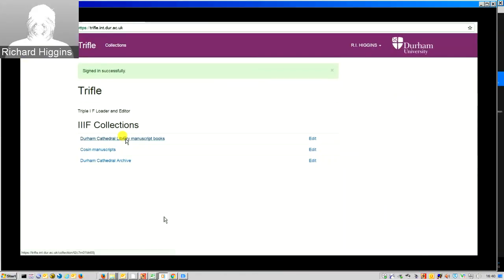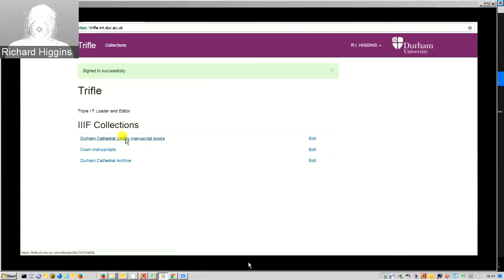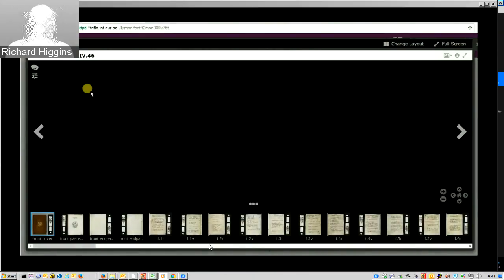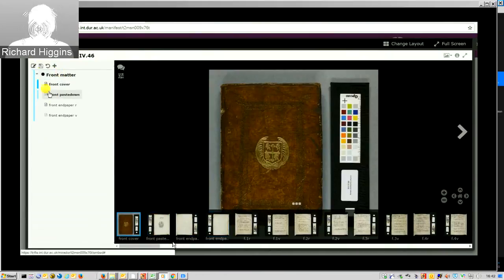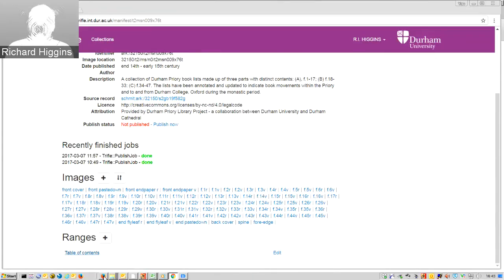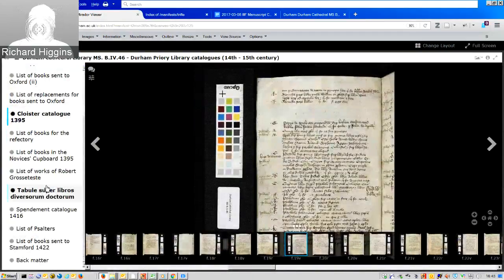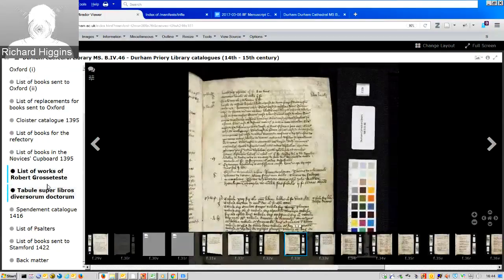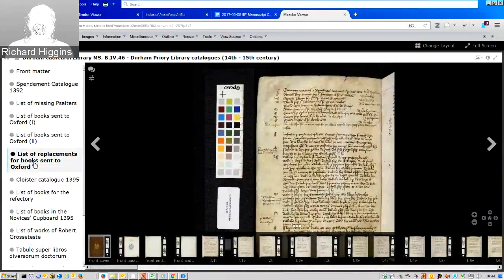IIIFManuscripts-Trifle-0308.mov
Overview of the Trifle tool produced by Durham University for management and editing of IIIF manifests